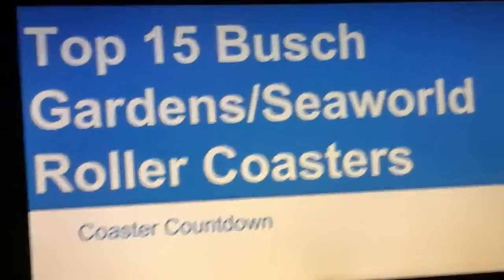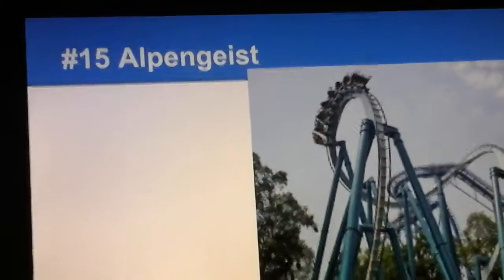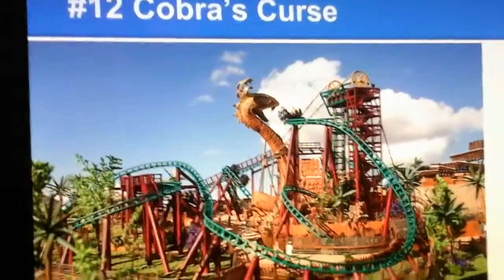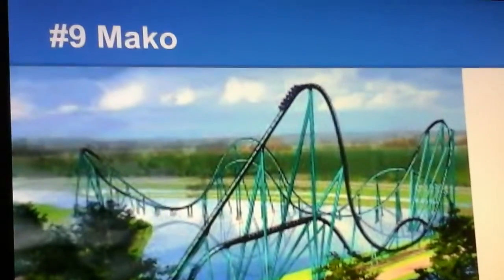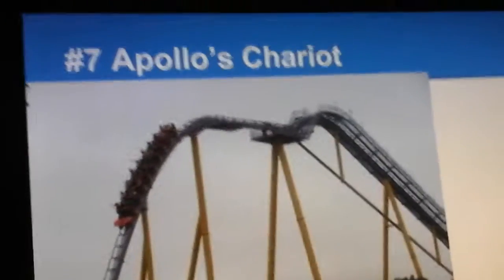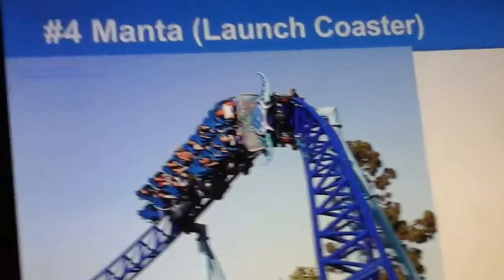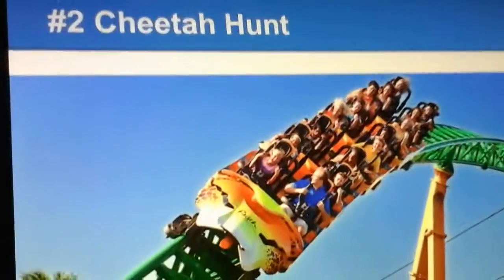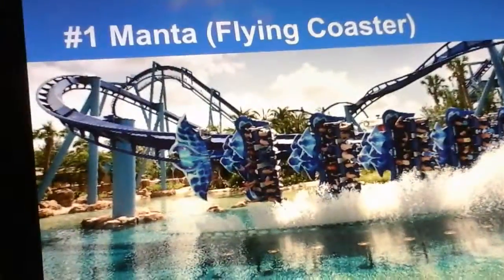Top 15 Seaworld/Busch Gardens Coasters